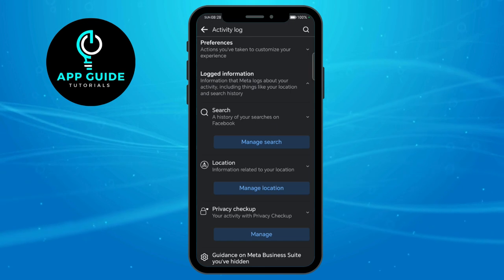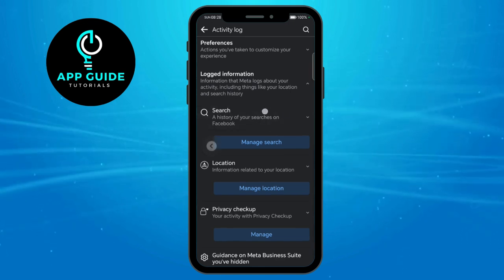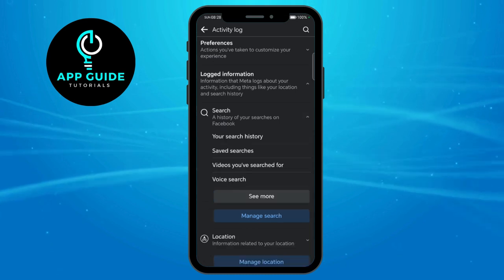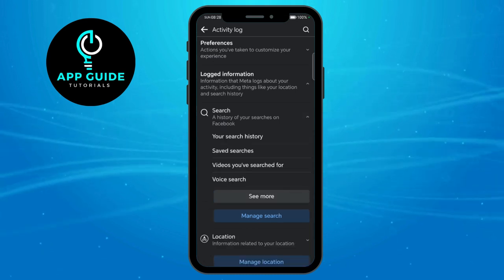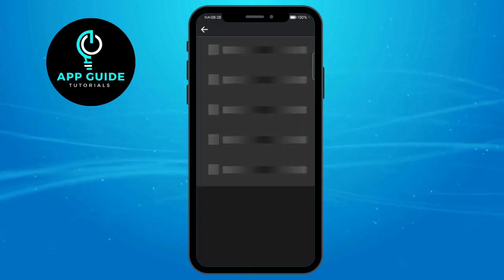How to Clear a History on Facebook | Android & iOS (2027)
Want to clear your Facebook history on Android or iOS? This tutorial will guide you through the steps to clear your search or activity history on Facebook, helping you manage your privacy and keep your app organized. I'll walk you through how to clear both your search history and off-Facebook activity.

In this tutorial, you'll learn:
How to access the "Activity Log" on Facebook to view your history.
Step-by-step instructions to clear your search history on both Android and iOS devices.
How to clear off-Facebook activity for added privacy.

Take control of your privacy—follow these easy steps to clear your history on Facebook and manage your data effectively!